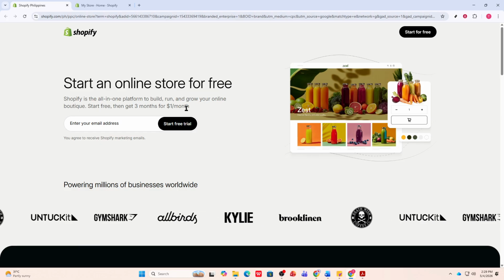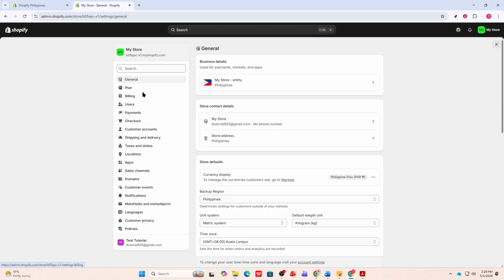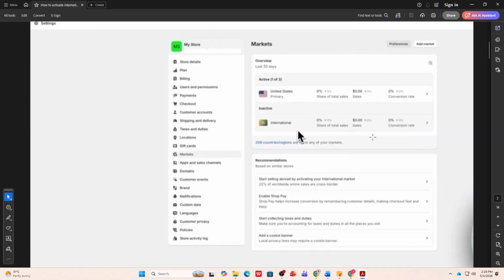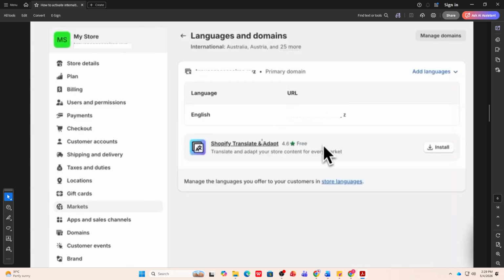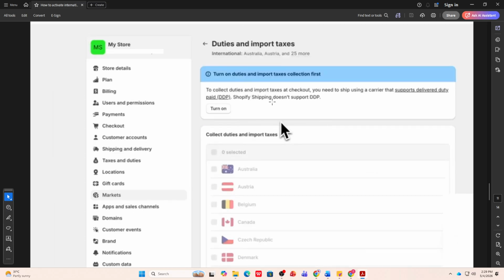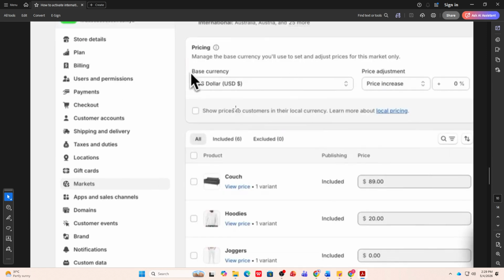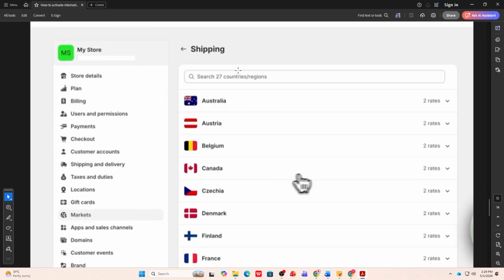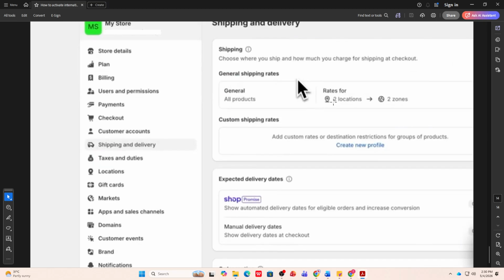How to Activate International Markets in Shopify [2026 Guide]